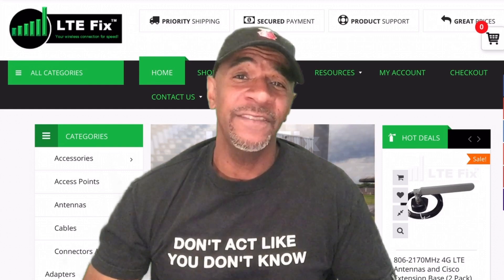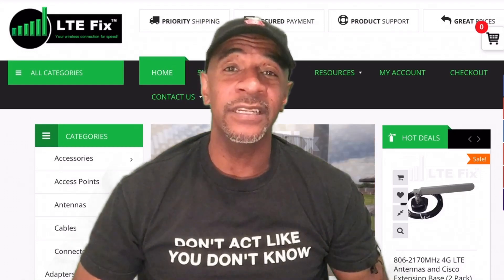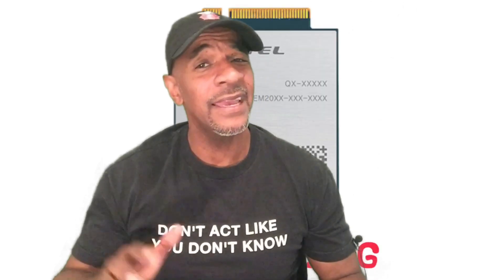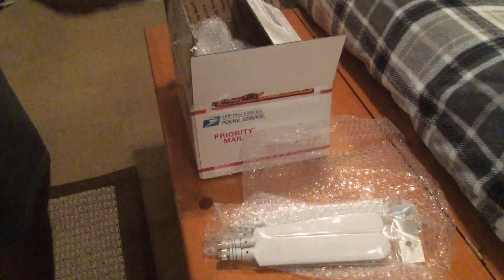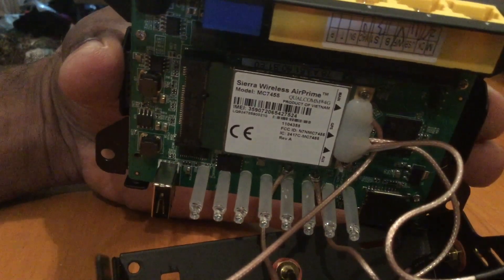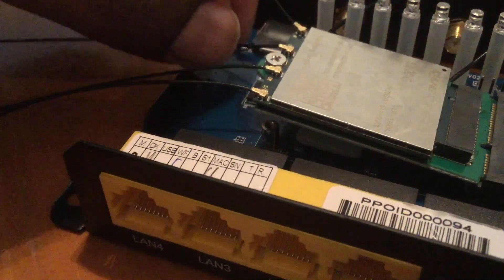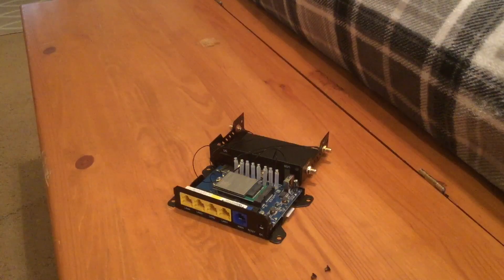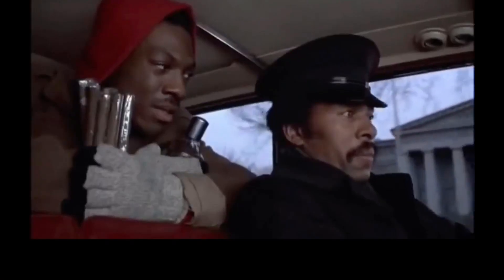How To Make Your Own Cell Router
Make a better and possibly cheaper cell router than the Mofi4500 or even the Nighthawk M1
Use Ltefix and LTEhacks to help

NEXQ6GO Router                                $58.70

Quectel EM20-G Modem                   $250.00

MHF4 Pigtails (4)                                $17.00

Mini PCIE to M2 adapter                    $18.75

12v 30w Power adapter                     $11.85

8dbi Antennas ( from Amazon) (4)  $27.98

                                                               $384.28

Price w/ cat6 modem  (same cat as Mofi)   $229.73
Price w/ cat 12 Modem                                   $319.28